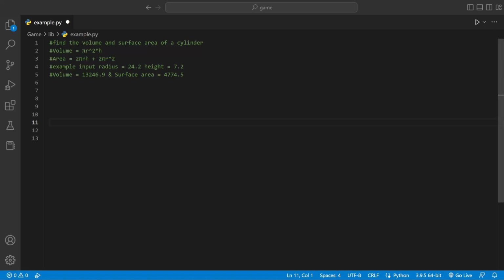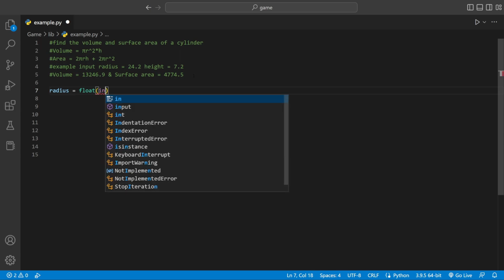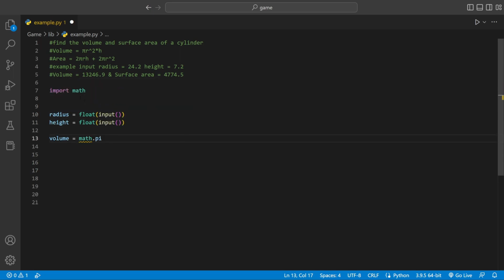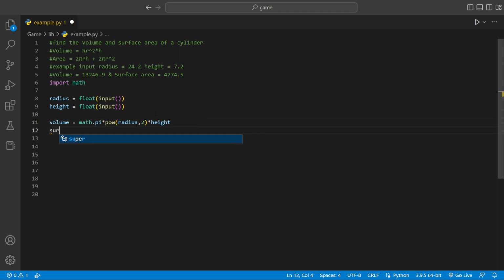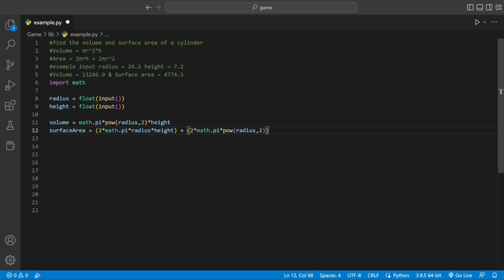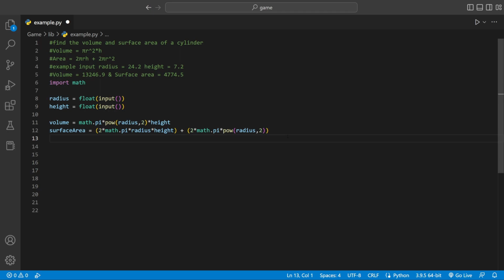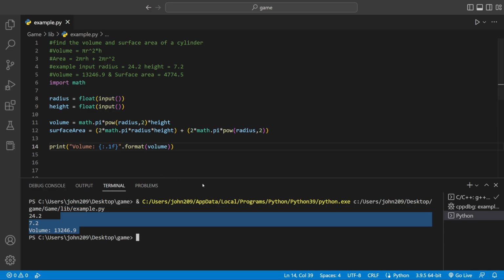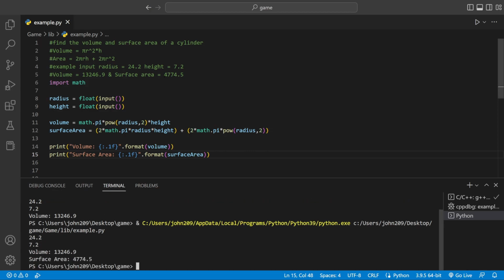Volume and area of cylinder in Python / How to Tutorial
The volume and area of a cylinder are calculated as:

Volume = πr2h
Area = 2πrh + 2πr2
Given the radius and height of a cylinder as floating-point (double) numbers, output the volume and area of the cylinder.
Hint: Use the built-in pow() function and the constant pi from the math module in your calculation.
Output each floating-point value with one digit after the decimal point, which can be achieved as follows: print('Volume: {:.1f} cubic inches'.format(yourValue))
Ex: If the input is:

5.2 8.1
where 5.2 is the radius of the cylinder and 8.1 is the height of the cylinder, then the output is:

Volume: 688.1 cubic inches
Surface area: 434.5 square inches